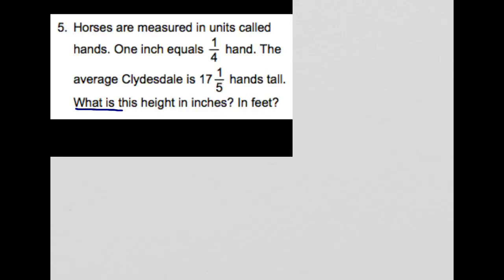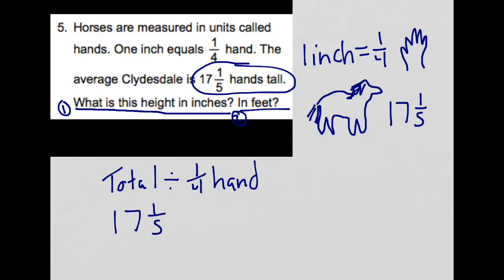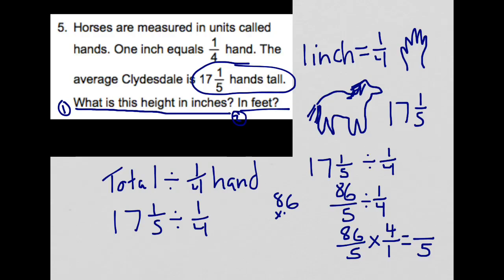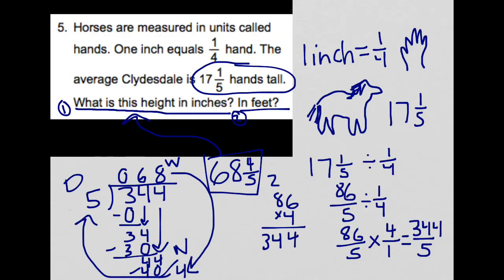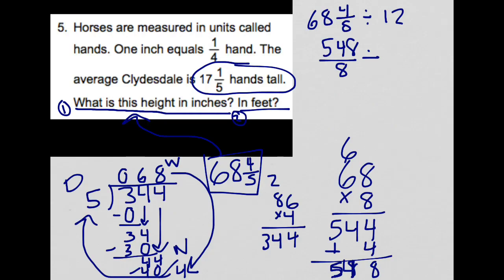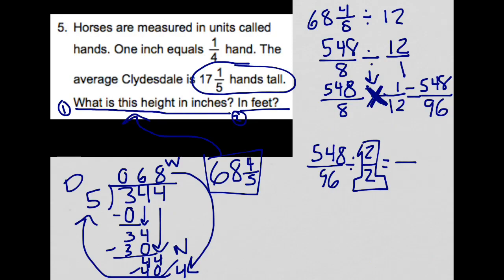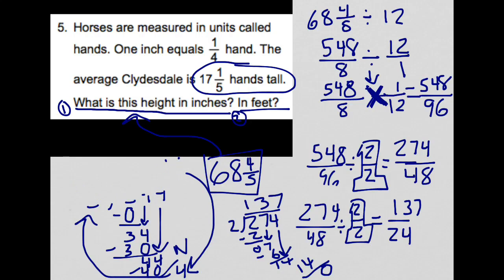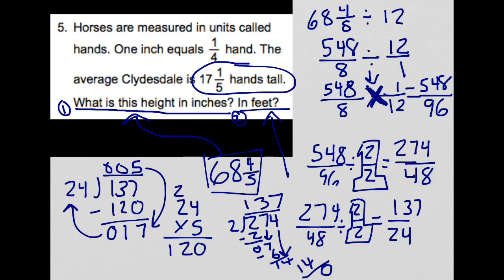Multiplying and Dividing Fractions and Decimals # 2